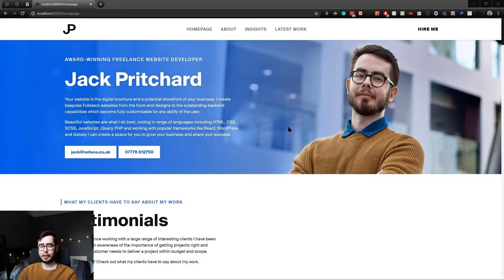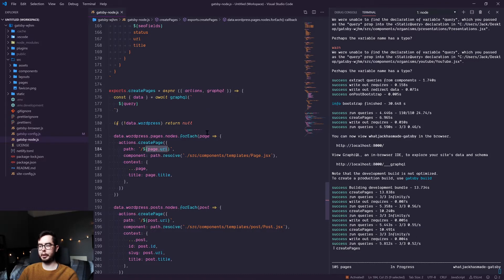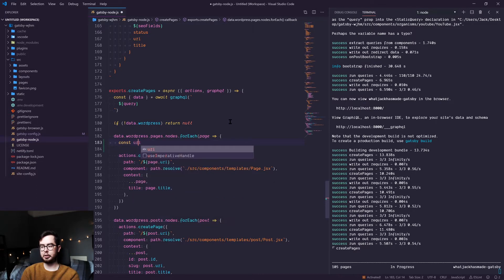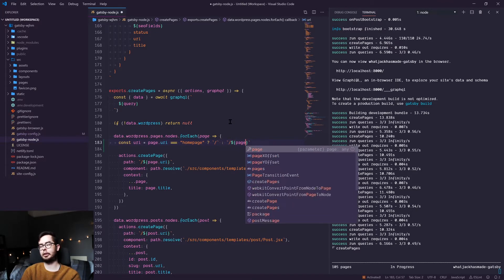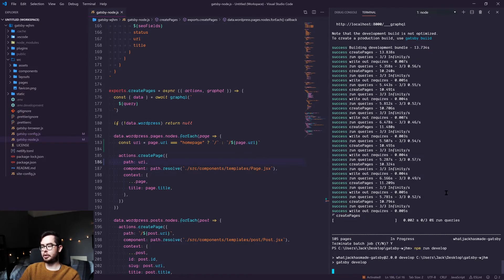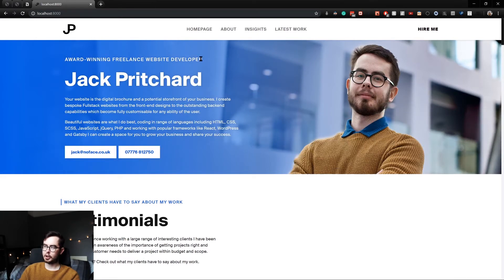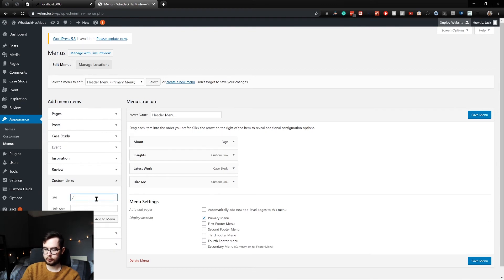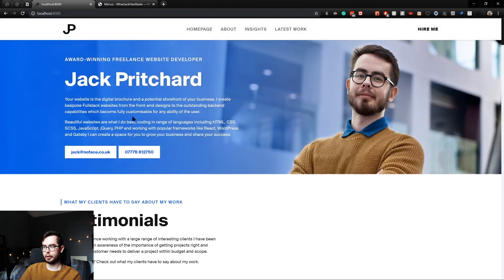Gatsby & WordPress - 3.8. - Correcting The Homepage Slug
With our current createPages functions, Gatsby is rendering our homepage under route /homepage, in this video, I will correct the site to provide the homepage at the index of route of our website.